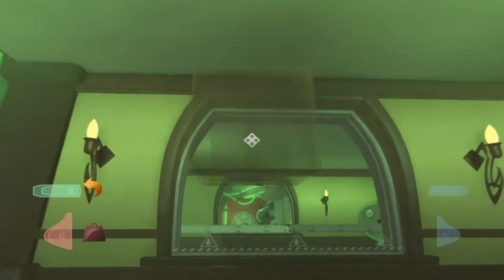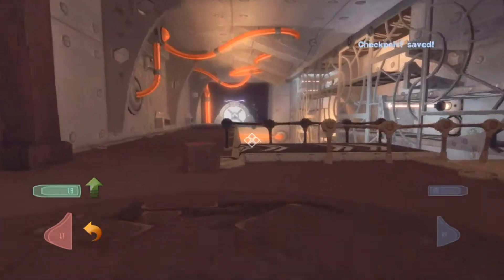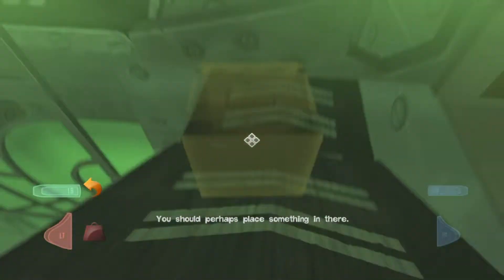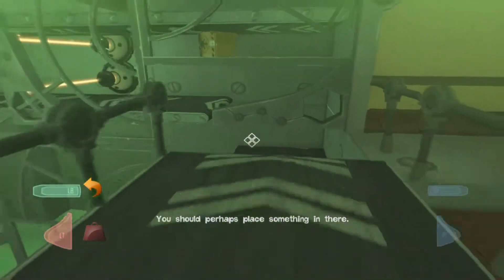A Course Of Matter Shift Goal and Goal Time in Quantum Conundrum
A Course Of Matter Shift Goal and Goal Time in Quantum Conundrum. This is required to get the In Less Then 12 Parsecs and Honor Student achievements